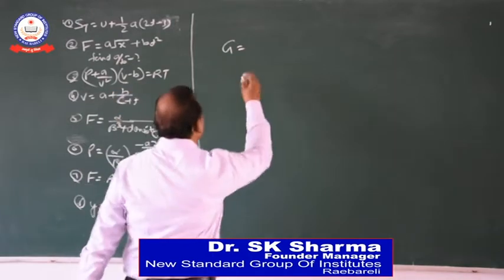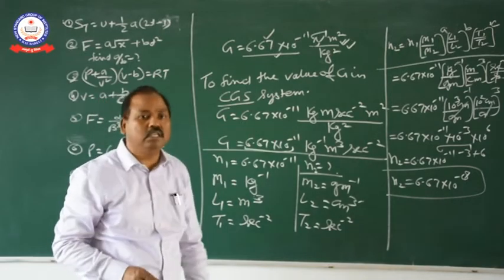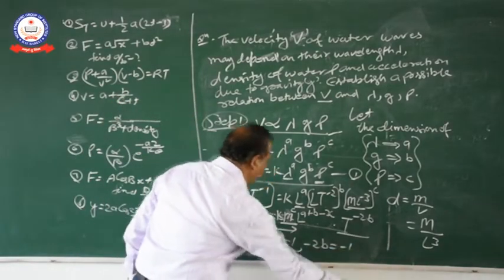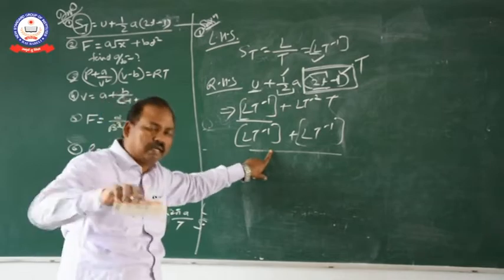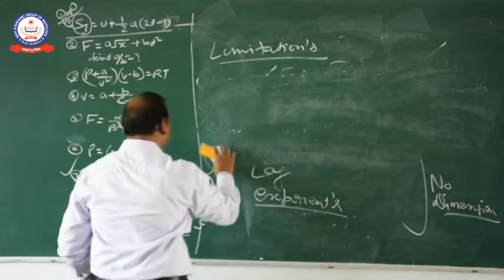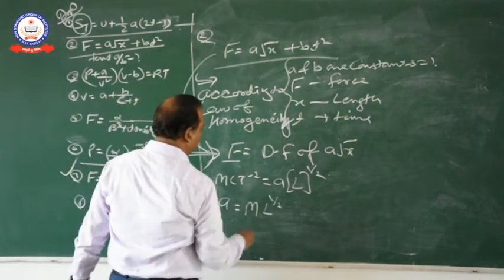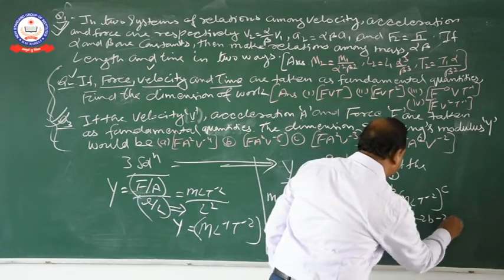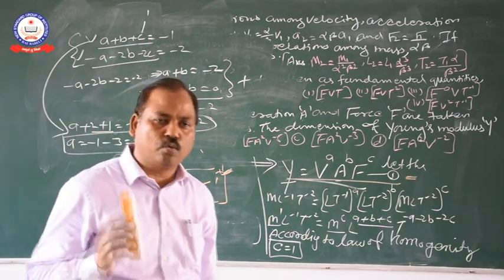Dimentional Analysis-2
XI/JEE/NEET